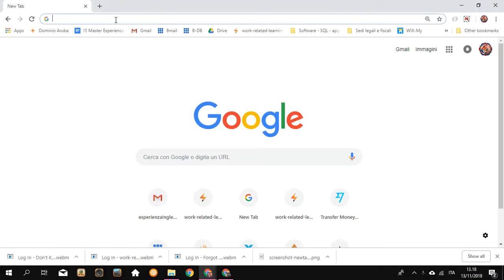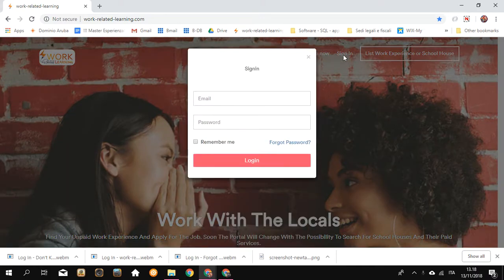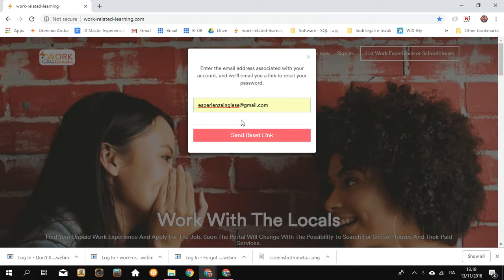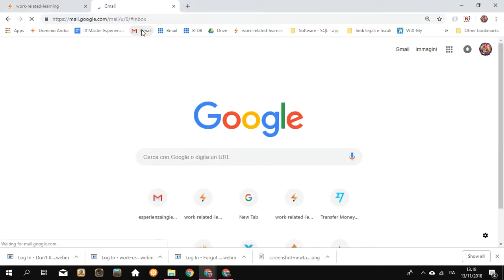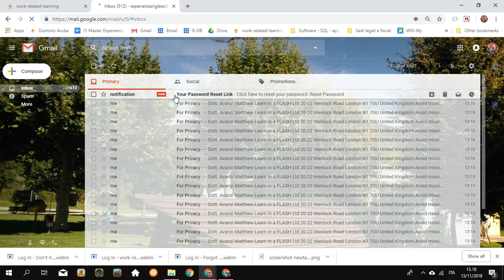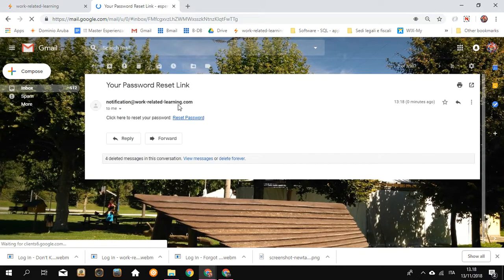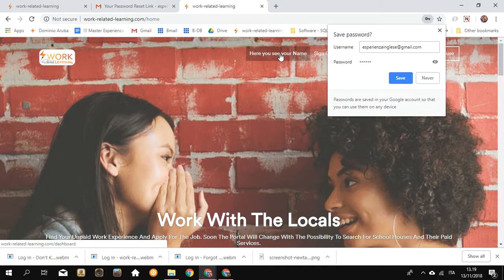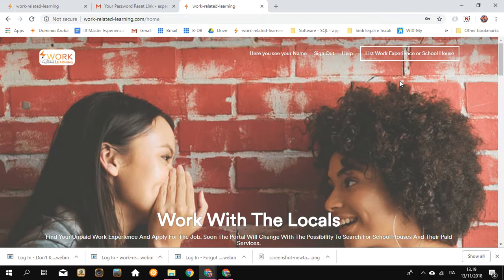Log In. Don't Know Forgot Password.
When trying to log in and you don't know/can't remember your password, follow this video tutorial to find the "reset password" link.
Thanks